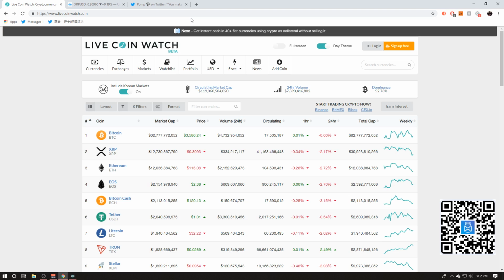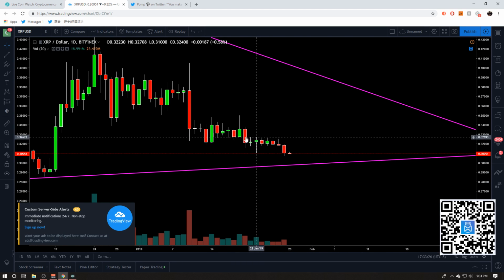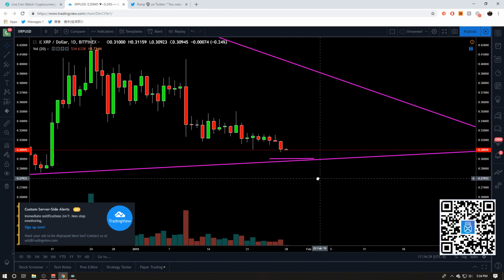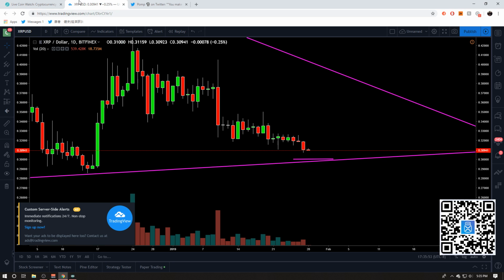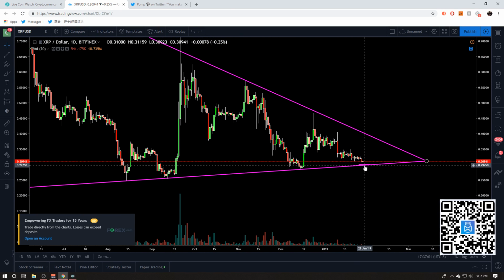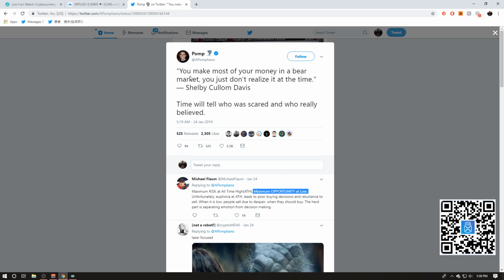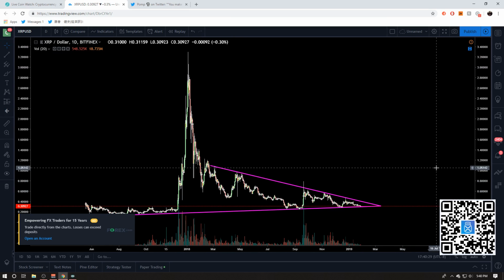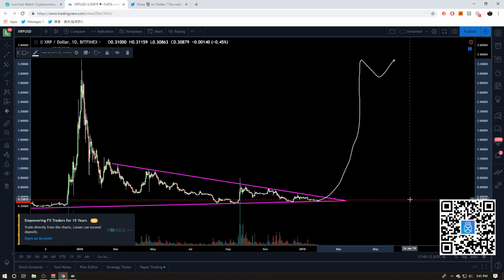XRP Needs To Bounce Off of This Level.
Ledger Nano S, Keep Your Cryptocurrency Safe! (offline storage)

I AM IN NO WAY A FINANCIAL ADVISOR AND AM NOT GIVING FINANCIAL ADVICE I AM STRICTLY GIVING MY OPINION

Deposit Address: rLHzPsX6oXkzU2qL12kHCH8G8cnZv1rBJh